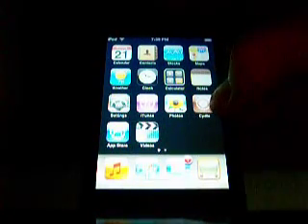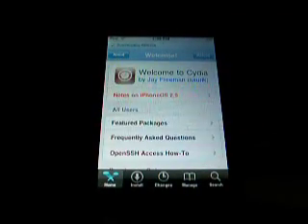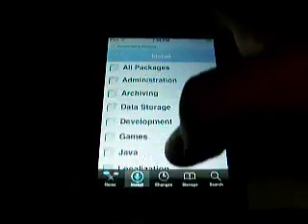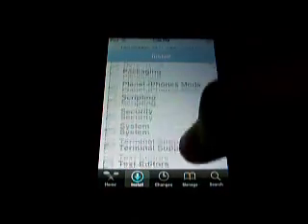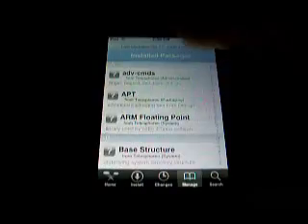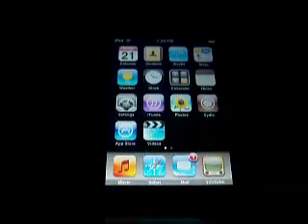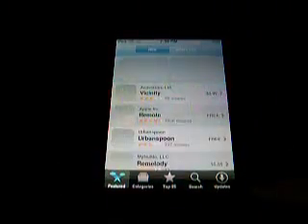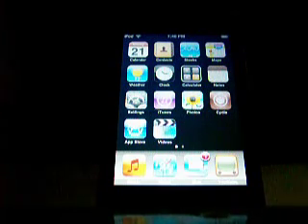Pwnage Tool 2.0 Review - mac.brewology.com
The Verdict: iPhoneDevTeam has done a pretty damn solid job, yet again!

-BKFraiders7

PS: If u like this video and want more, please leave a comment to let us know!